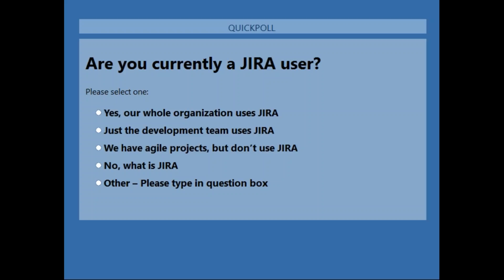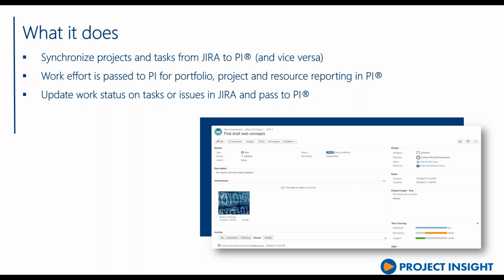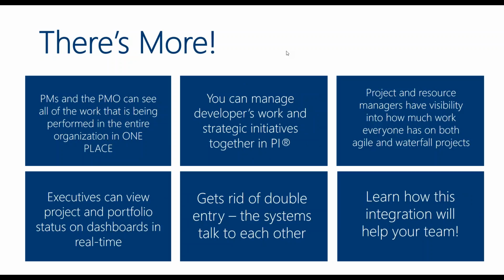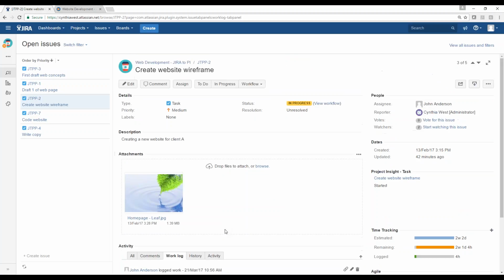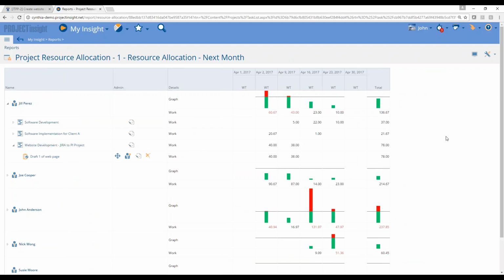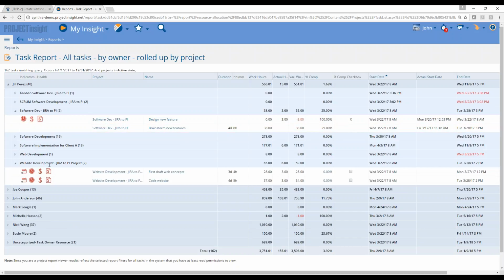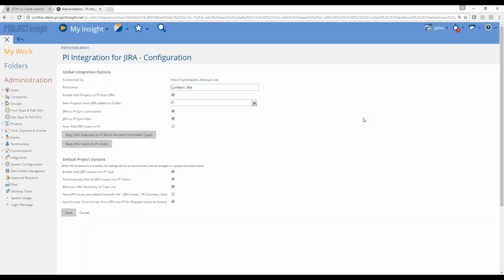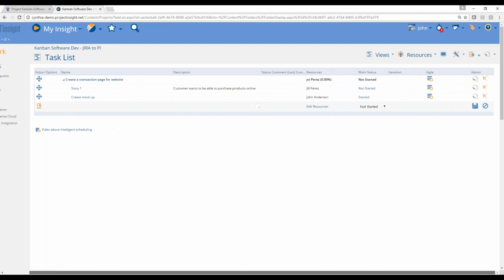PI® Integration for JIRA Demo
Learn just how easy it is to manage your projects in Project Insight, while your engineers and developers can stay working in what they know best, JIRA

-Synchronize projects and tasks from JIRA to PI® (and vice versa)
-Work effort is passed to PI for portfolio, project and resource reporting in PI®
-Update work status on tasks or issues in JIRA and pass to PI®
-Add time in the work log on JIRA tasks or issues and send to PI®
-Post comments in JIRA and PI® and they will sync
-Add documents and files on tasks in JIRA and pass to PI®
-Can optionally choose which tasks to link to PI®

Benefits

-Each team can live in the application that is right for each – -Developers in JIRA and PMs and execs in PI!
-PMs and the PMO can see all of the work that is being performed in the entire organization in ONE PLACE
-You can manage developer’s work and strategic initiatives together in PI
-Project and resource managers have visibility into how much work everyone has on both agile and waterfall projects
-Executives can view project and portfolio status on dashboards in real-time
-This integration will even pull multiple JIRA instances into PI!
-The bottom line - Your PM team gets oodles of project data in PI®